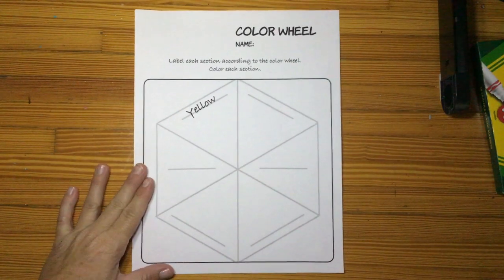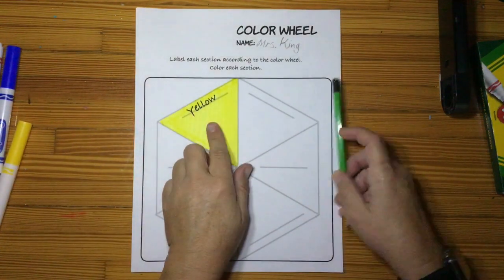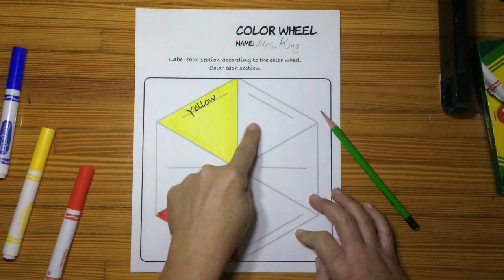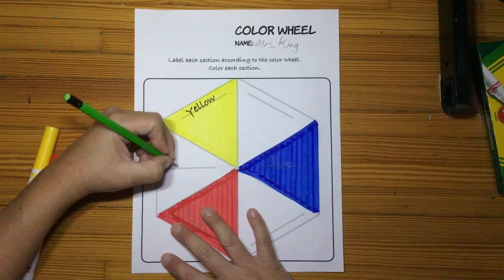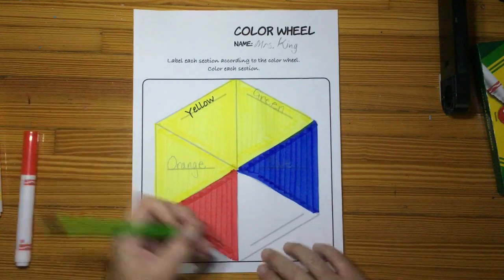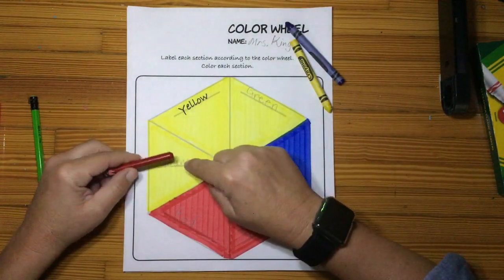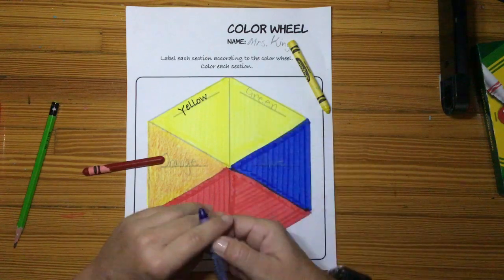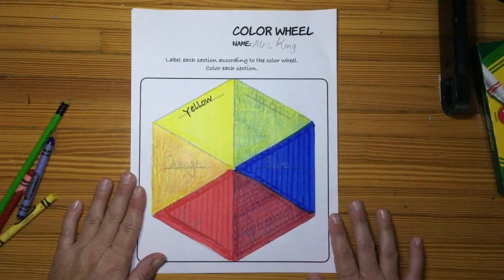2nd Let’s Make A Color Wheel